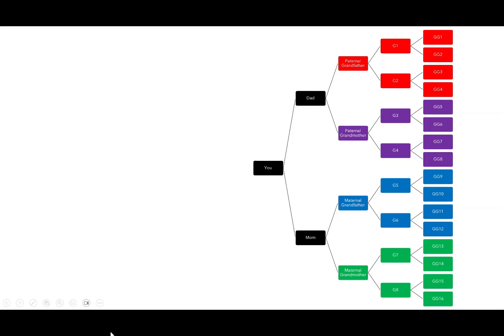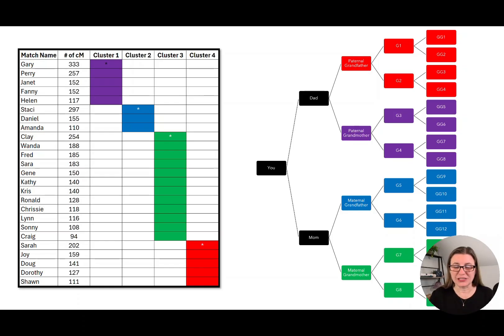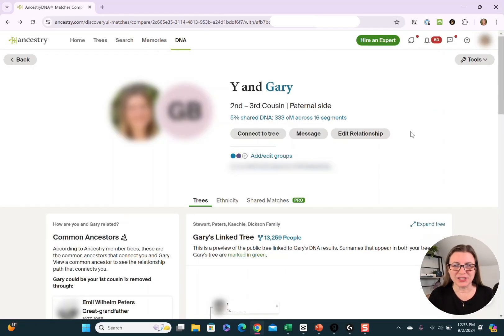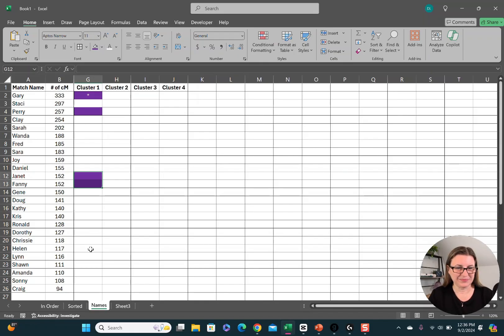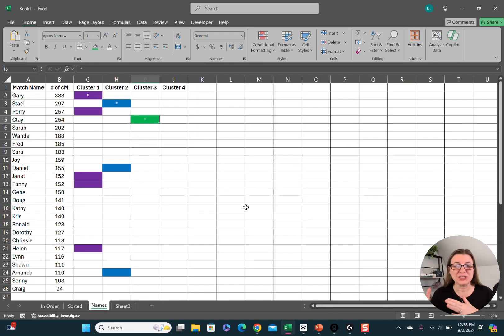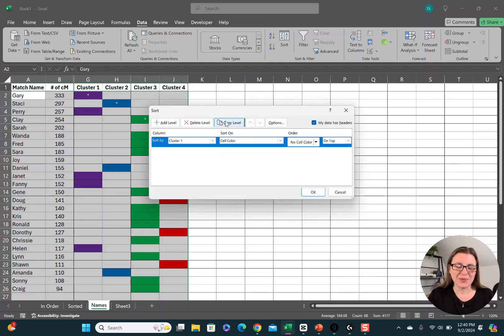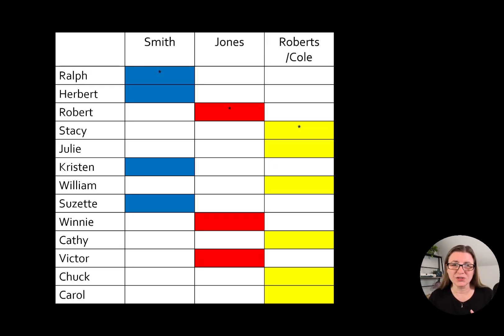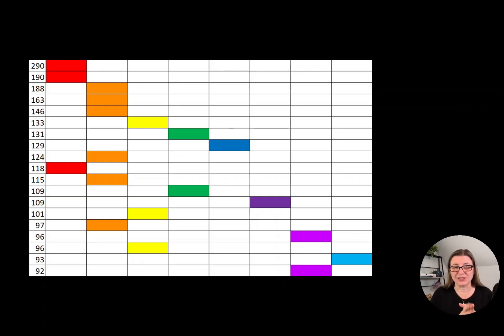How to Do the Leeds Method with Your DNA Matches: A Step-by-Step Guide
The Leeds Method is a powerful tool that sorts DNA matches based on shared DNA, not trees. This makes it particularly valuable for:
✅Those with unknown biological parents or grandparents
✅Anyone looking to organize their DNA matches into meaningful groups
✅Genealogists wanting to verify or expand their family tree research

0:00 Sorting DNA Matches with the Leeds Method
0:38 Using 2nd and 3rd Cousin DNA Matches
1:54 Best Case Scenario of 4 Color Clusters for 4 Grandparents
2:17 Steps to Creating Clusters with the Leeds Method
3:00 Finding Shared Matches on Ancestry DNA
4:18 More Steps to Creating Clusters with the Leeds Method
6:29 Sorting your Leeds Method Clusters in Excel
7:23 Basics of What Clusters Mean
7:43 Potential Meaning of Less than 4 Color Clusters
8:59 Potential Meaning of More than 4 Color Clusters
9:31 Leeds Method Video Series